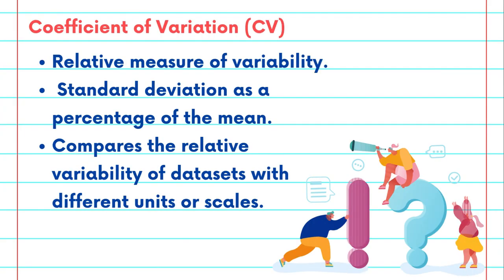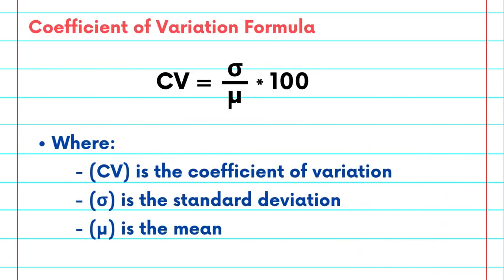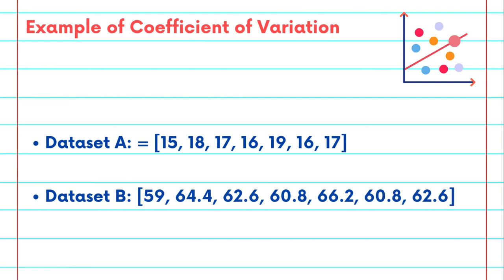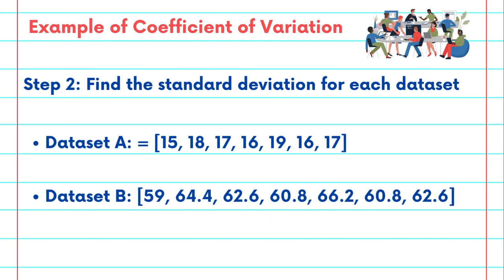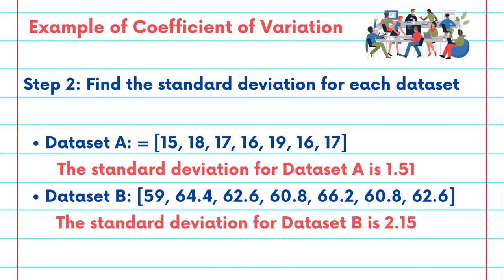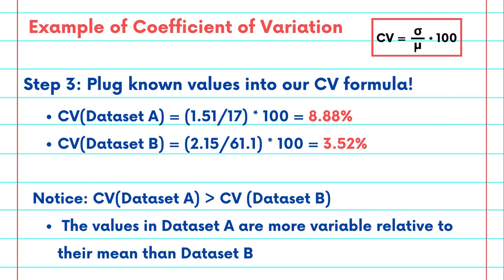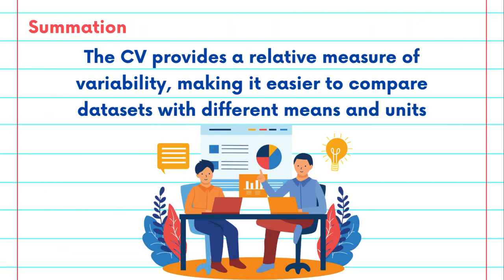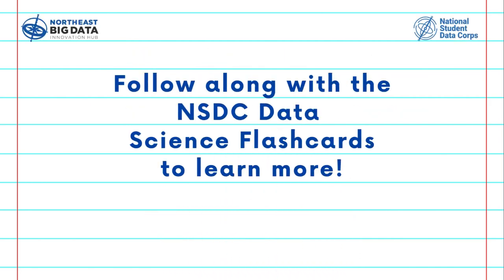Descriptive Statistics Flashcard #5: What is the Coefficient of Variation?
Learn about Descriptive Statistics with the National Student Data Corps!

What is the coefficient of variation (CV)? How does it help us compare datasets? Learn more about these concepts throughout the Descriptive Statistics Collection of the NSDC Flashcard Video Series.